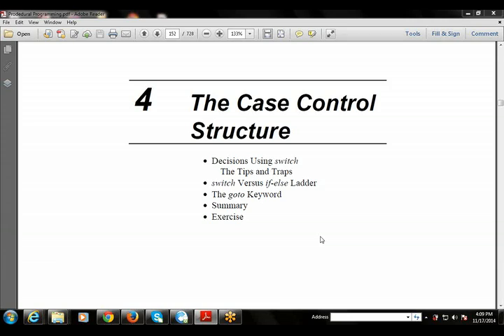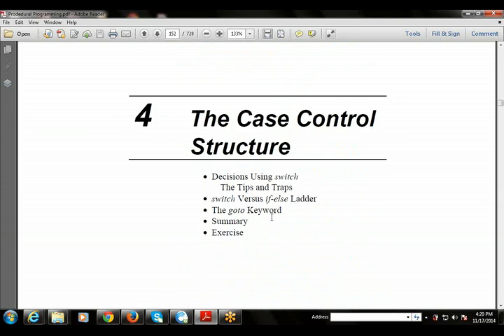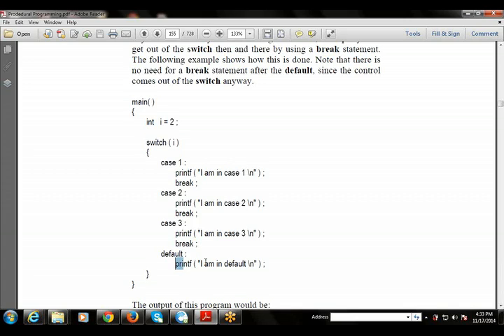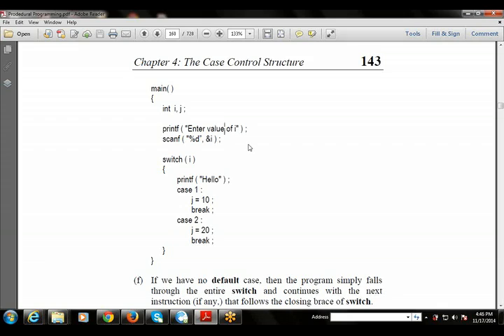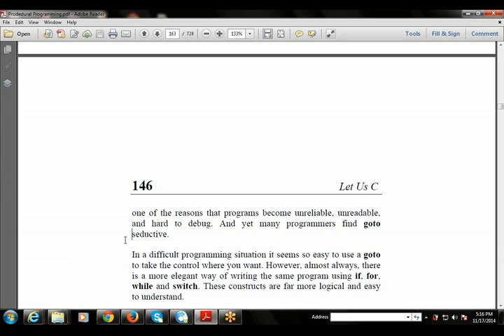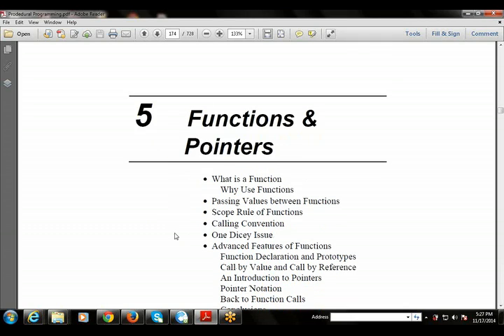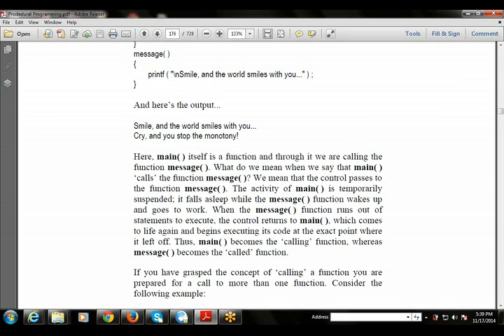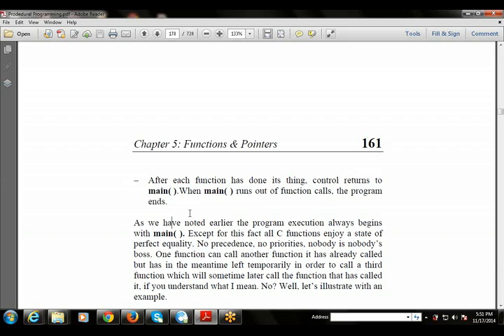Procedural Programming:-Chapter-4 Case Control Structure (Switch and goto statement)